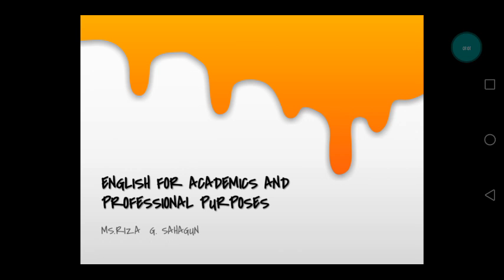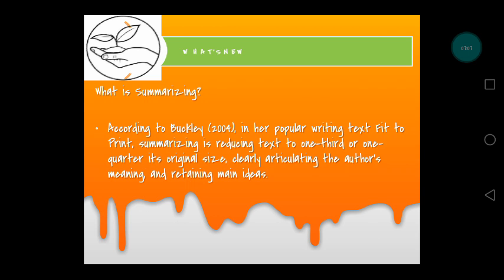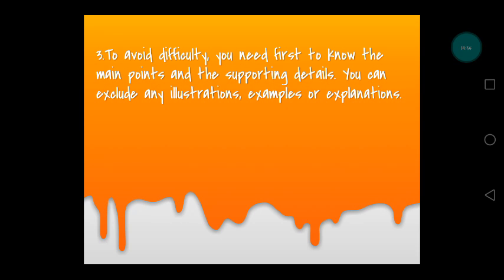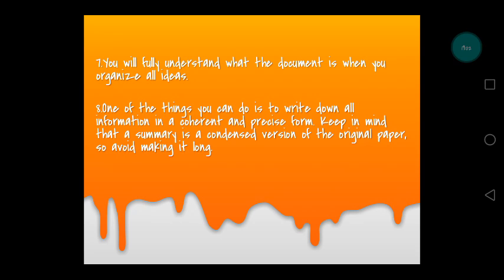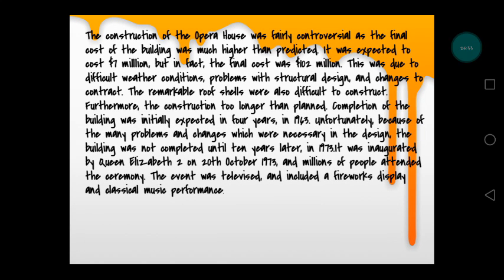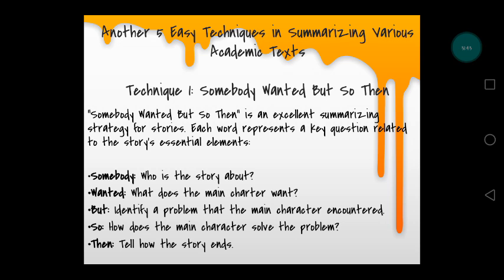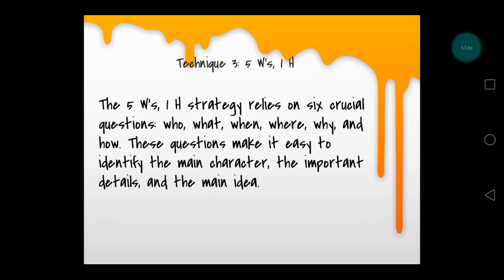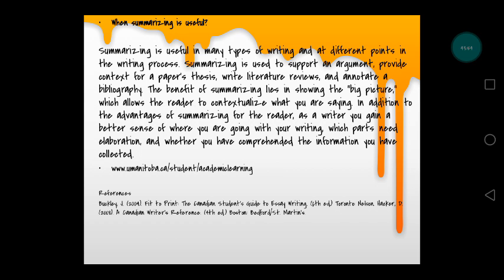LESSON 4 (VARIOUS TECHNIQUES IN SUMMARIZING A VARIETY OFACADEMICS TEXTS